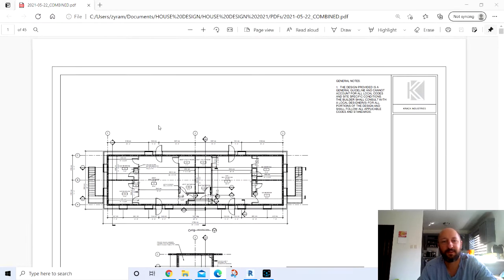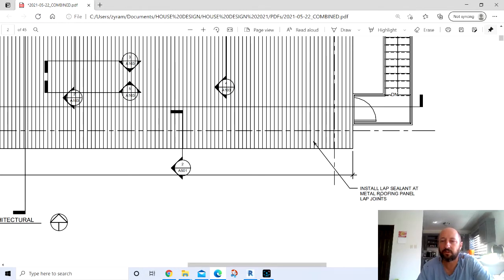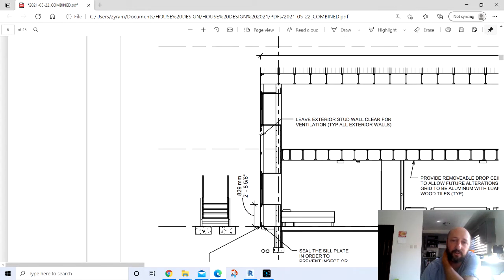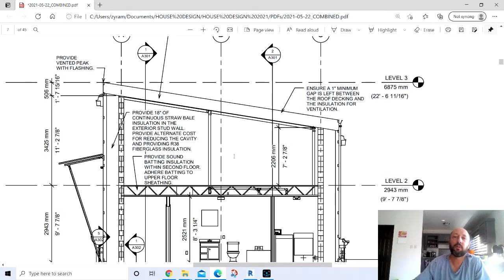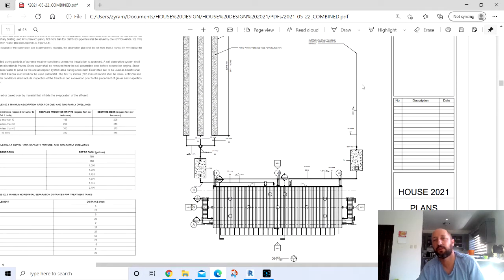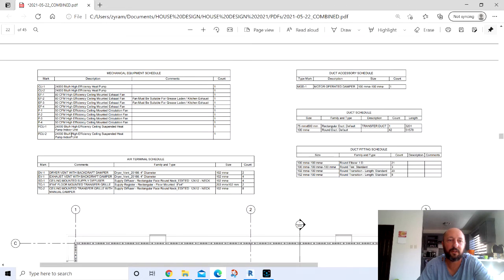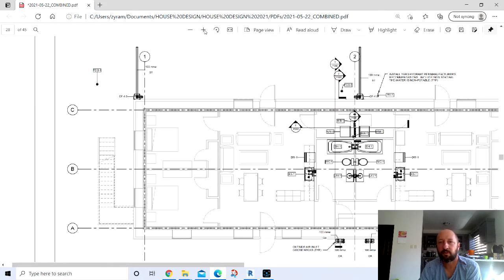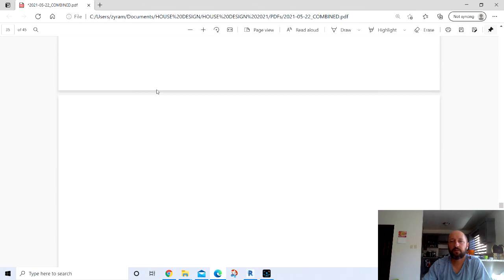Net Zero Energy Passive House Design - Part 2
These videos provide a brief description of the design and design procedure for designing a net zero energy passive house.  Please find the google drive link below for all the design data and drawings.  The design incorporates rain water capture and storage, passive solar, thermal mass, earth air heat exchanger, photovoltaic, and passivhaus principles.  The design includes an estimate, energy model, details, and all the required information for building a net zero energy passive solar passive house.  Cheers!